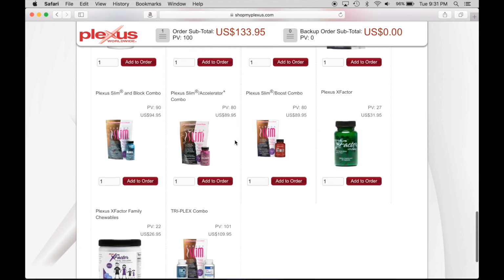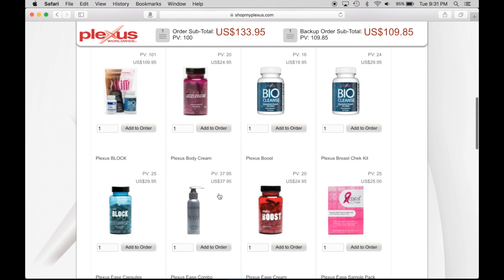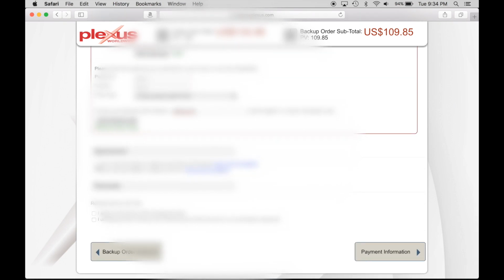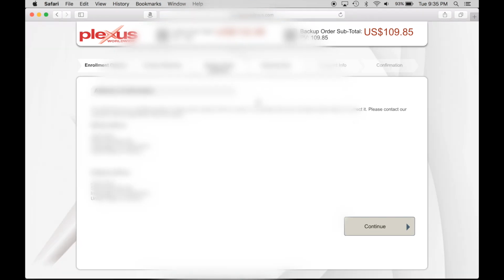Plexus Ambassador Sign Up Process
This video explains (in detail) how to sign up as a Plexus ambassador.  I've had some people get confused through the process so I hope this helps!  Be sure that you are on a desktop or laptop computer (not an iPhone or iPad) using Safari Web Browser (not Google Chrome).